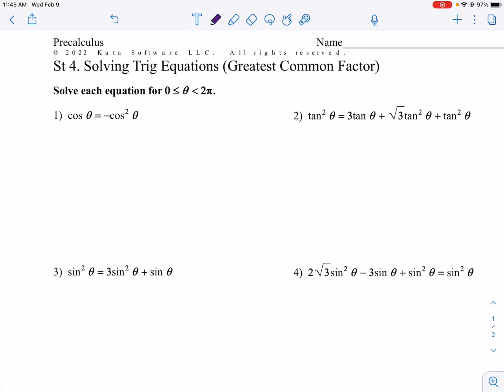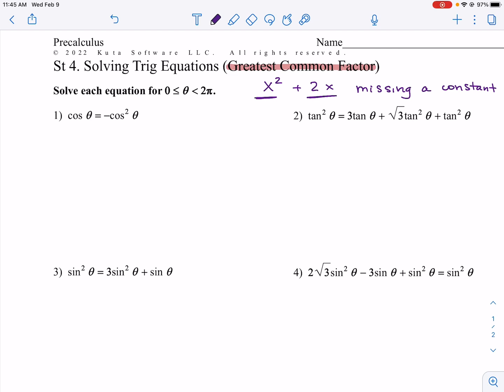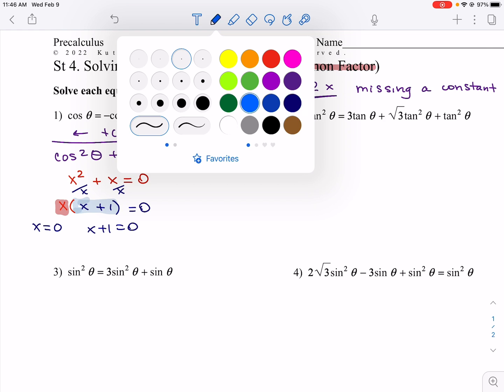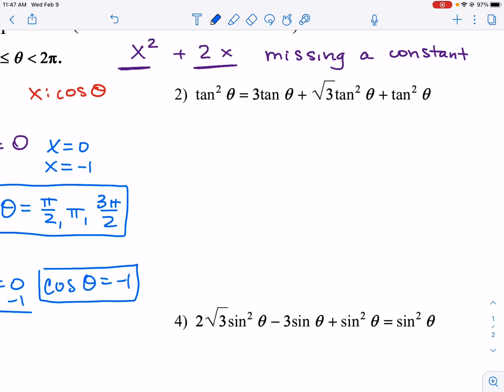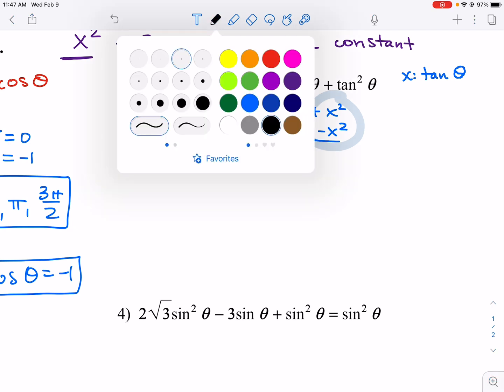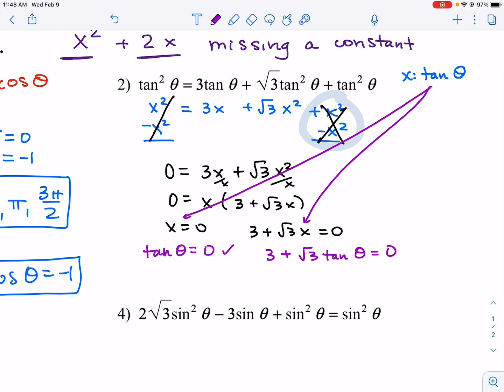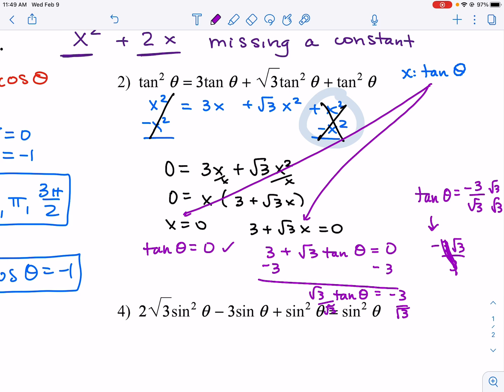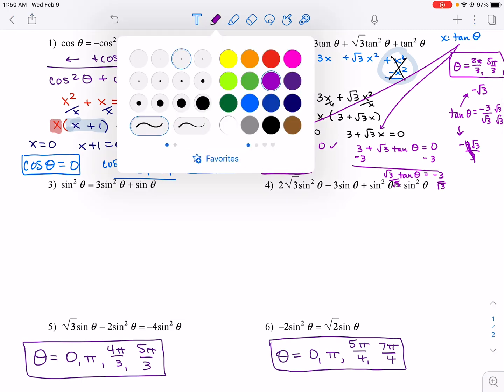Soling Trig Equations - GCF